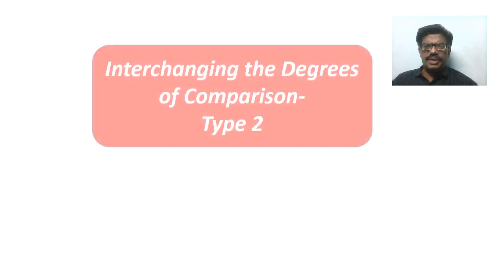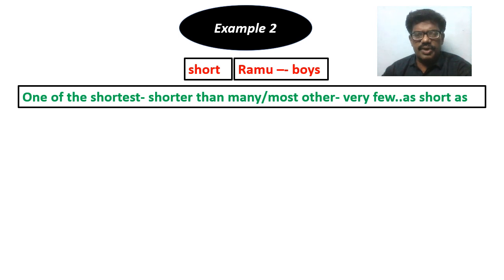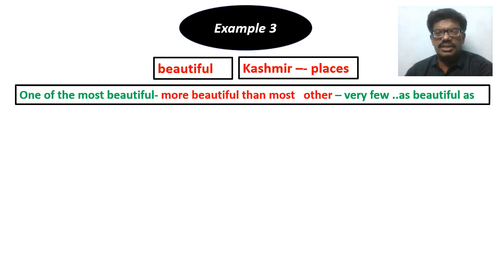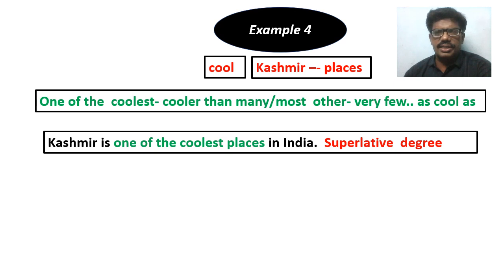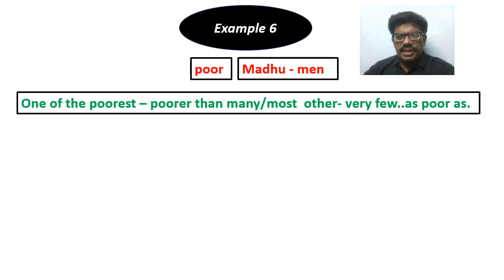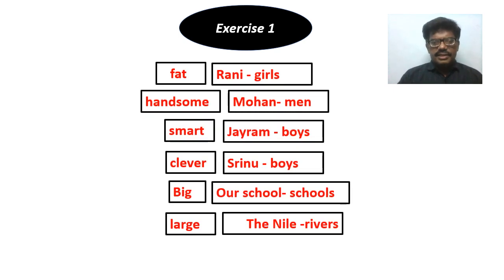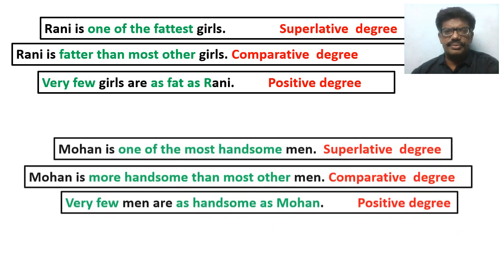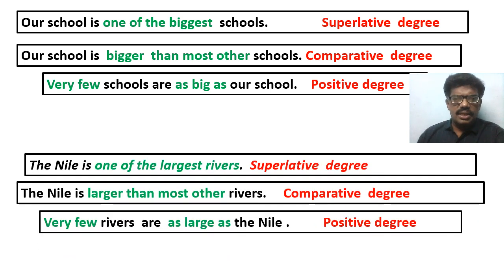TYPE 2 INTERCHANGING THE DEGREES OF COMPARISON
HOW IS THE TYPE 1 DIFFERENT FROM TYPE 2 DEGREES OF COMPARISON? WATCH THIS VIDEO.